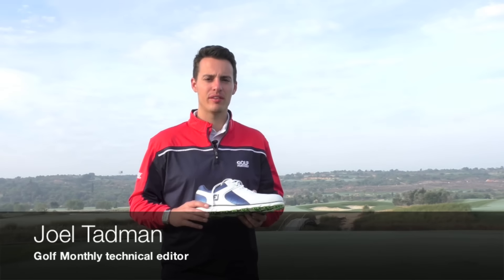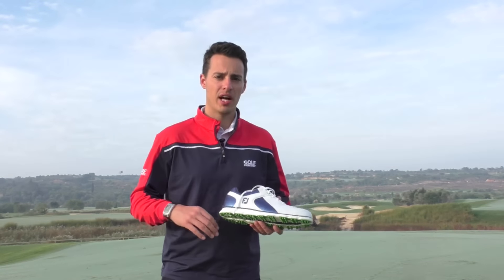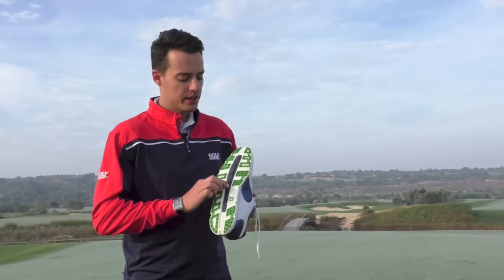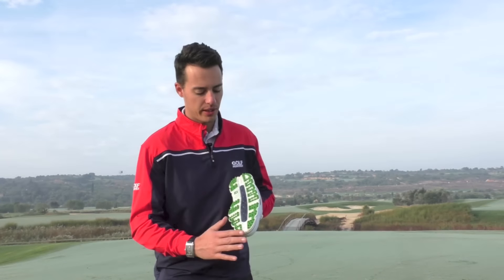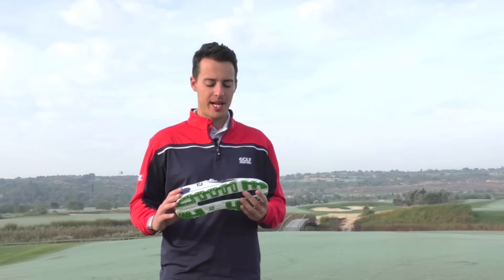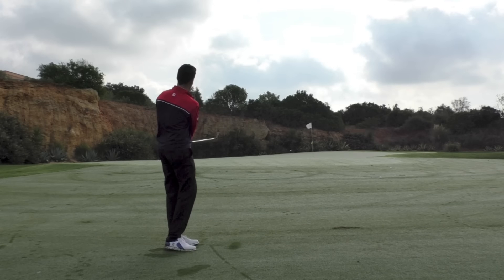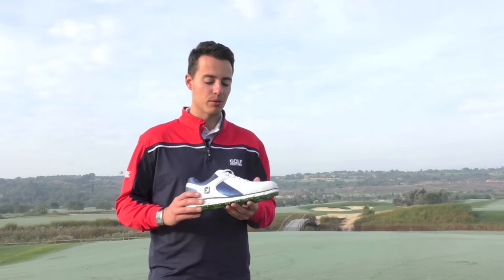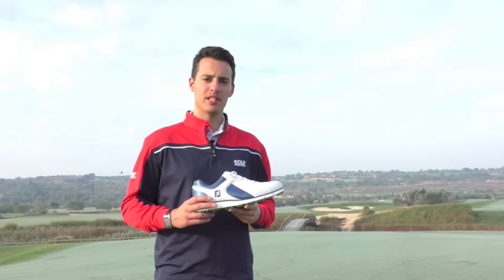FootJoy Pro/SL Shoe Review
► Watch this video to see what Golf Monthly Technical Editor Joel Tadman thinks of the new FootJoy Pro/SL shoe, which boasts tour stability with spikless comfort